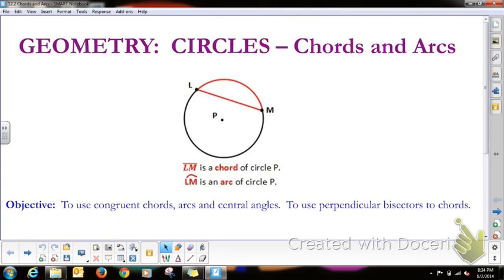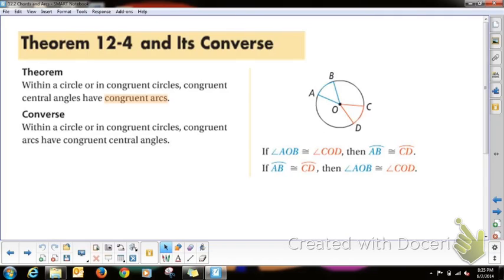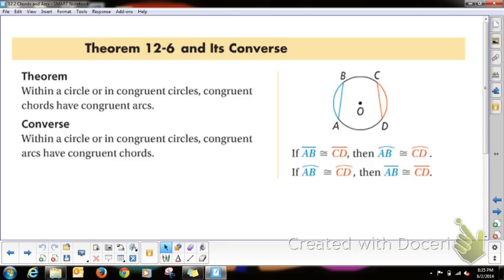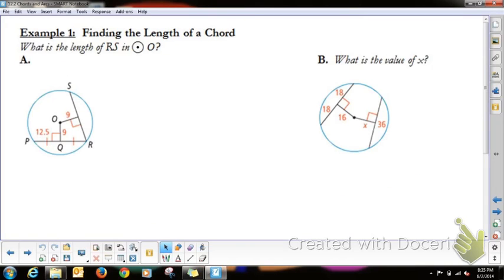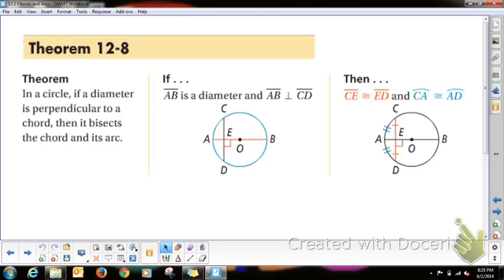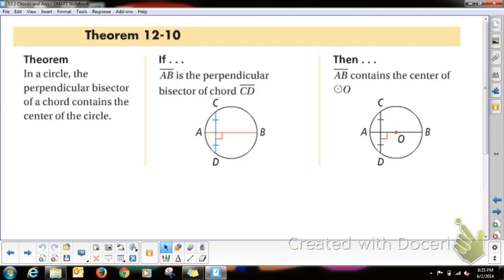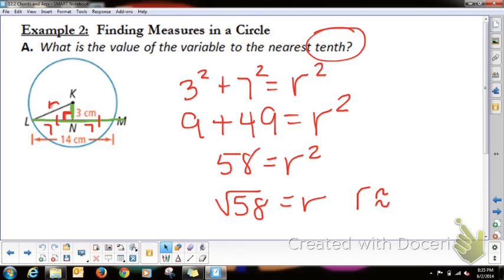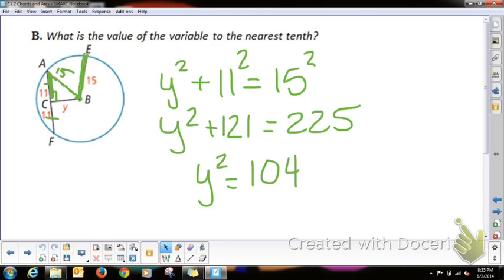GEOMETRY- Circles: Chords & Arcs